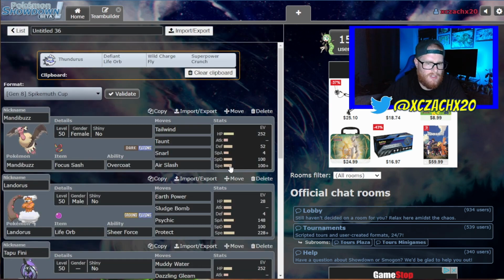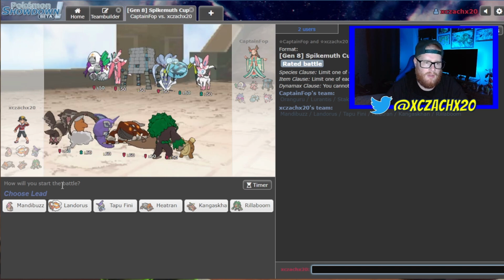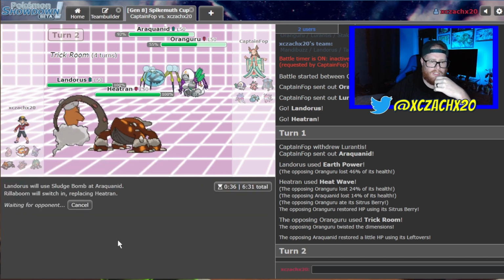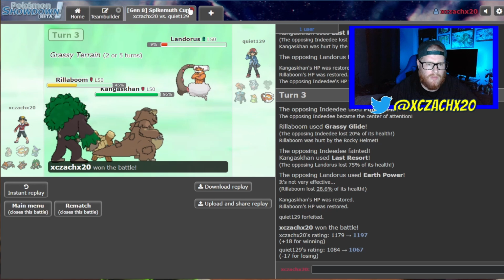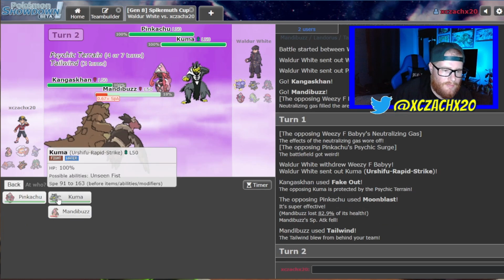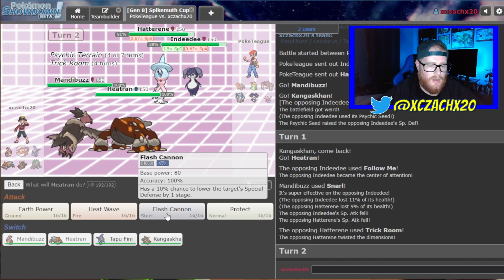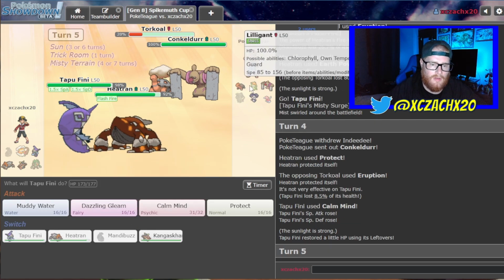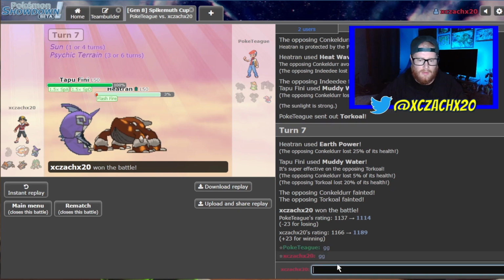Mandibuzz is Actually useful in Spikemuth Cup! | VGC 2022 Pokémon Sword & Shield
This team finished Top 8 going 6-2 in Brasil VGC's Ladder Tournament. Thought I'd give the team it's showdown video it would have gotten if I didn't rush to build the team on cart.

This content is made for Educational and Entertainment purposes.